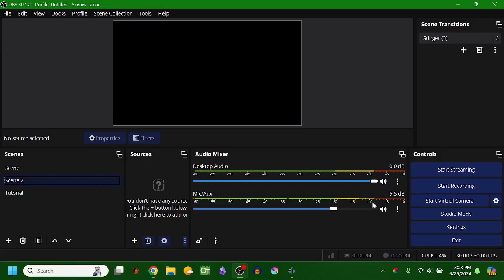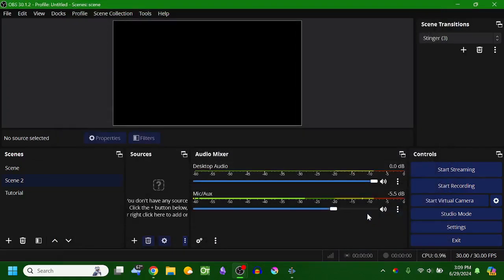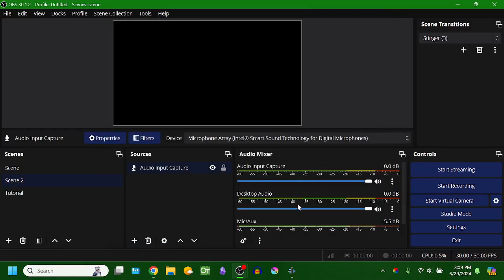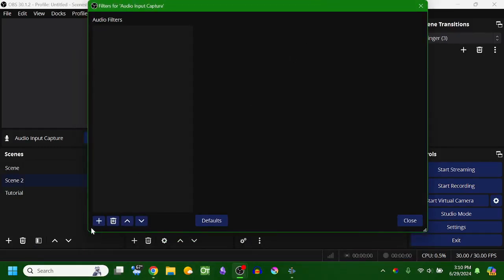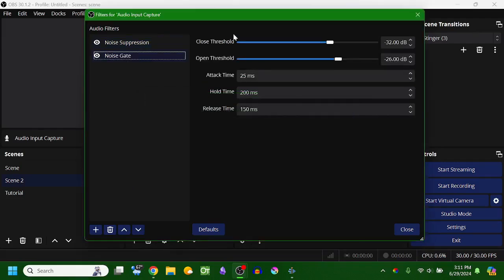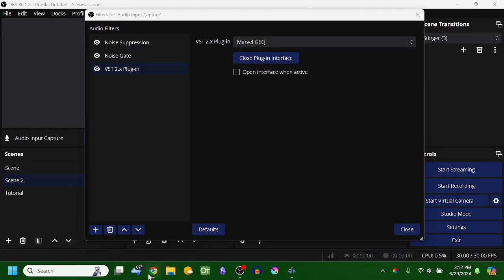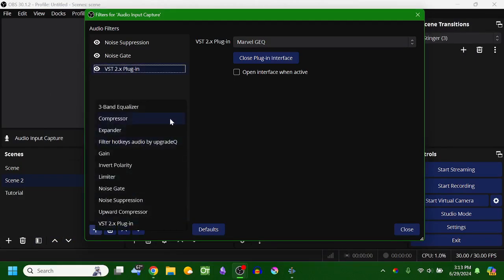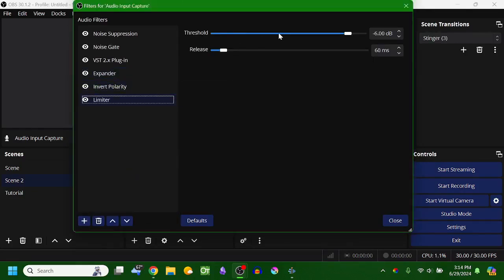Basic Audio In OBS ||| Tech City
In this video, I explore some of the best audio settings in OBS. I also explore filters, these will help your stream/recording sound much more professional